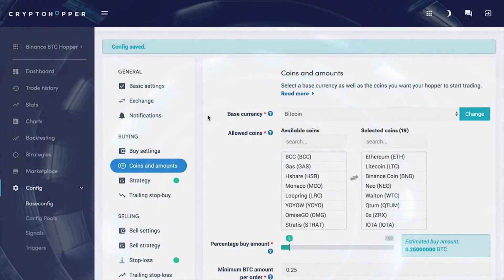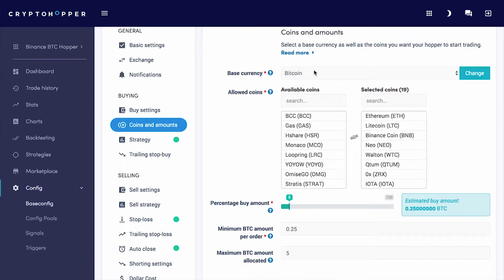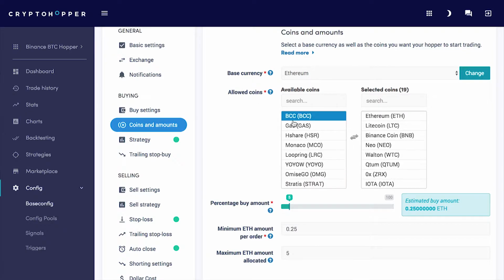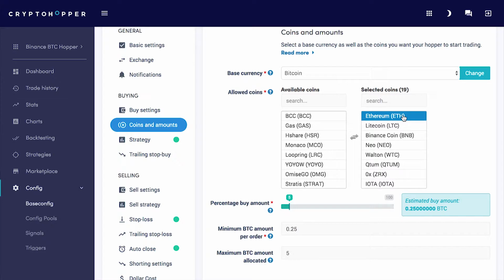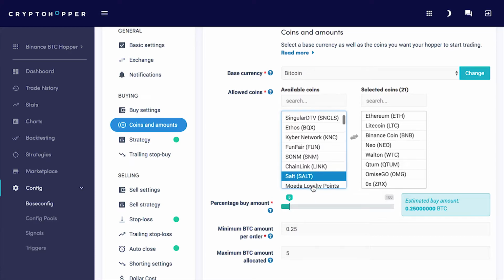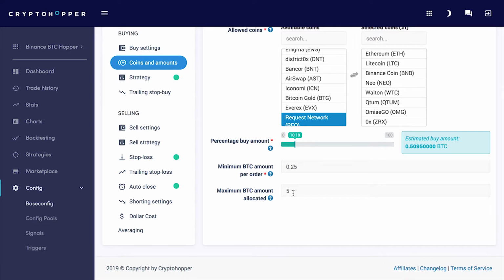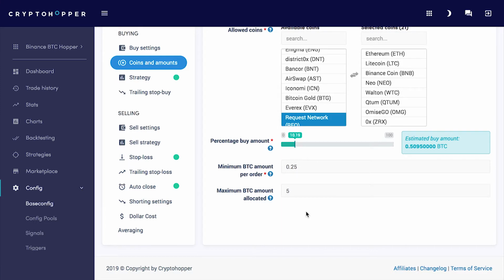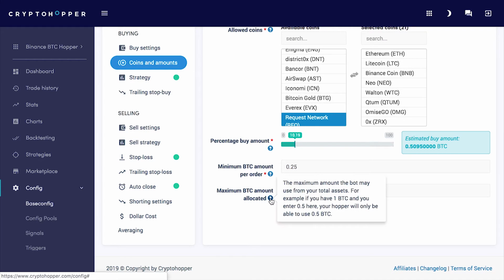Coins And Amounts - Cryptohopper